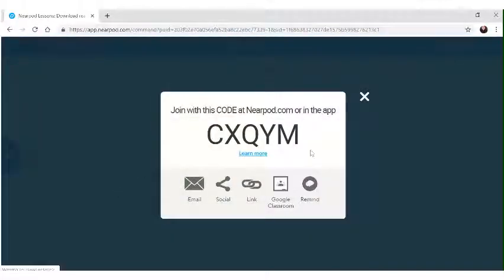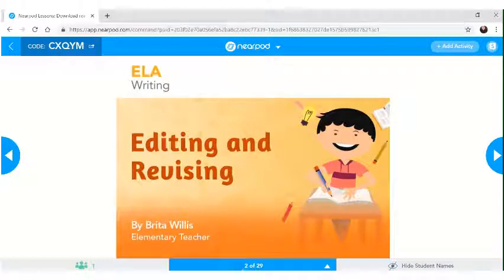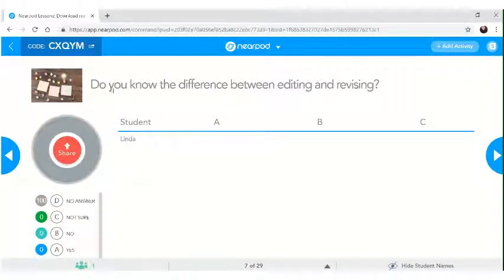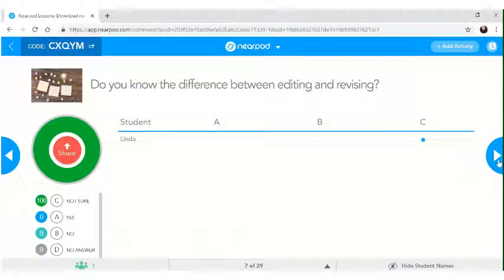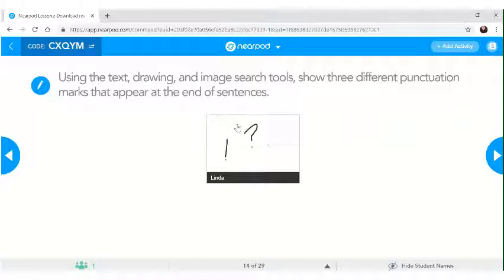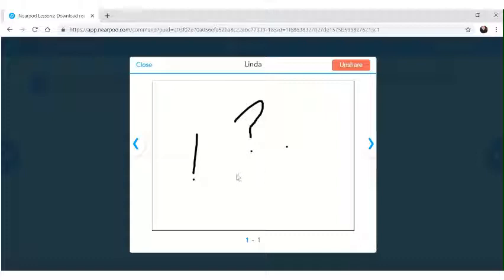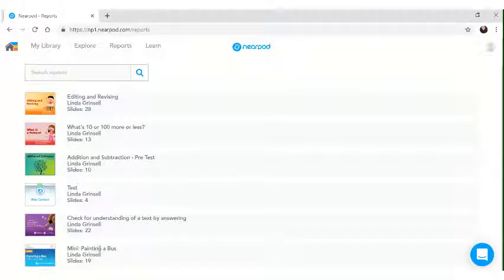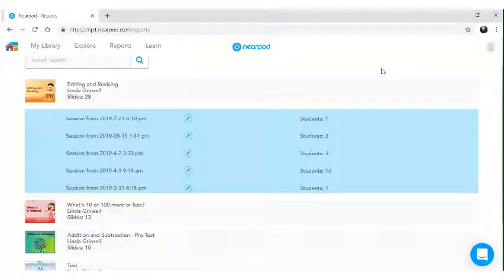NearPod: How to use the tools 2